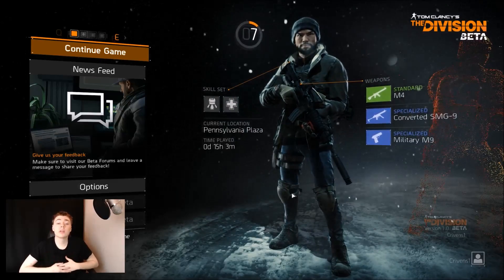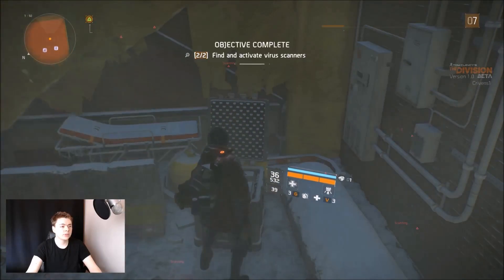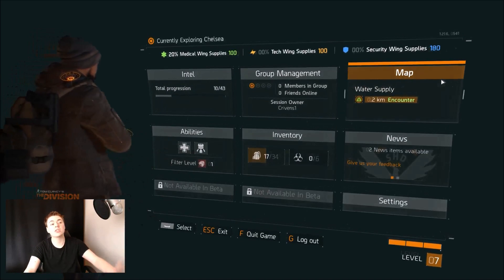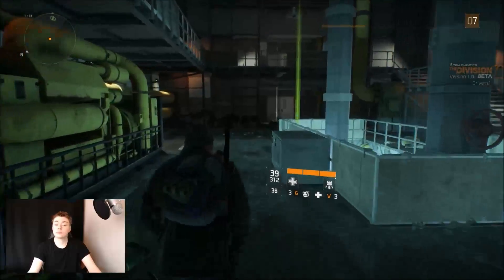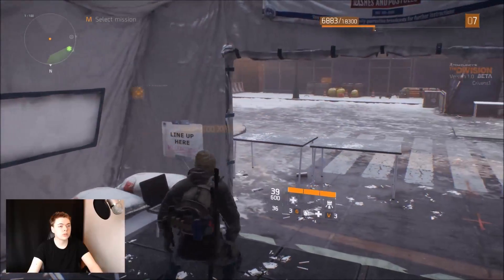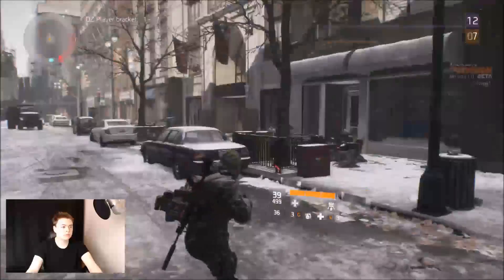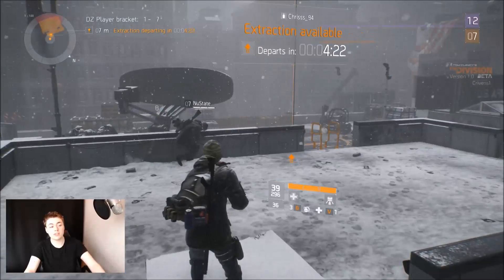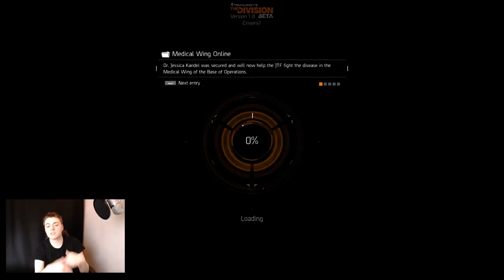Tom Clancy's The Division Beta First Impressions | PVE & PVP | Dull Walking Simulator?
Hey guys so here I am with my honest views on Ubisoft's latest  Open-World Shooter MMORPG. While an enjoyable game there are some glaring flaws which are covered at length in this somewhat long video... So best of luck and let me know what you thought of your experiences either playing or watching the Division Beta.

Tom Clancy's The Division Beta First Impressions | PVE & PVP | Dull Walking Sim?